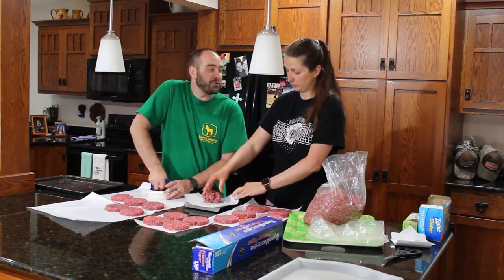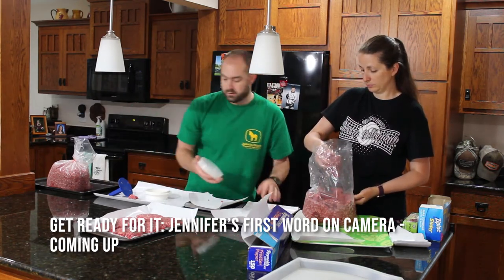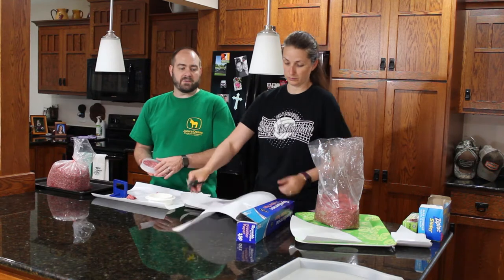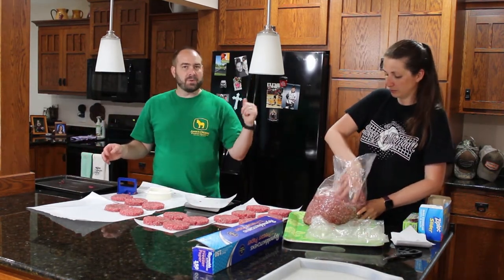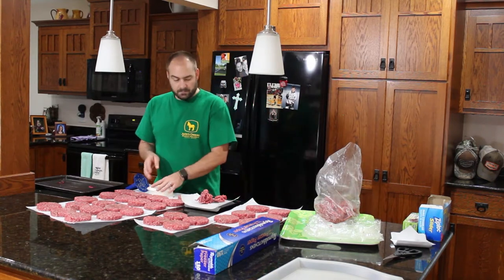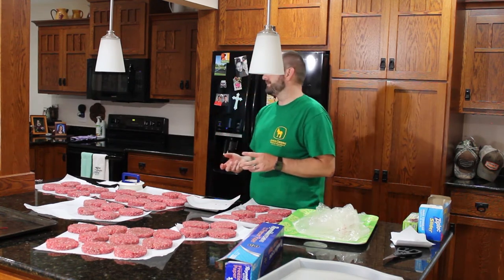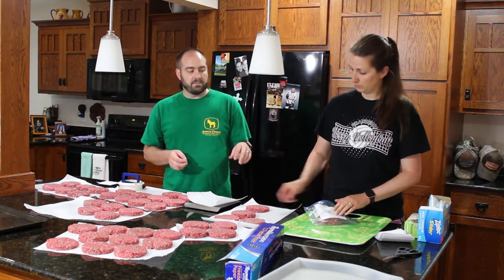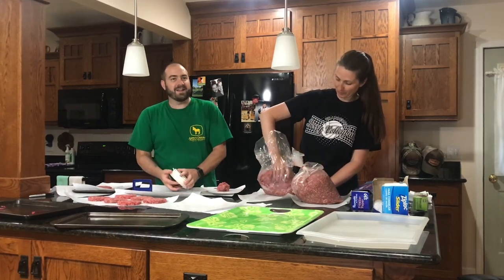#29: Making Great Hamburger Patties. Tupperware burger press. Whole-Cow Hamburger.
#29: Whole-Cow Hamburger.  Why we buy our meat in bulk, and from local farmers and butchers. Published July 8, 2020

In this video, we use a burger press to make hamburgers out of 40# of whole-cow hamburger.  We explain the process and talk about why we prefer whole-cow hamburger, purchased in bulk from local farmers and butchers.  Whole-cow burger is a much better mix of meat.  The local farmers/butchers we use have grass-fed, locally raised beef.  We use the hamburger to make hamburgers (obviously), meatloaf, browned ground beef (for chili and other meals), pre-made taco meat, and other pre-prepped meat that we can freeze and quickly make dinners on busy work nights or when Mackenzie has volleyball matches or basketball games.

Once we reach 250 and 500 subscribers, we will draw a subscriber at random to win a $50 Amazon gift card. Once we reach 1000 subscribers, a random subscriber will be drawn to win a Blackstone 17-inch griddle. Please promote our channel, so that we can get to the milestones faster.

Hamburger Press (not Tupperware brand)
Ziploc slider freezer bags – Quart

Equipment and toys we use:
Ford Expedition
Chevy Volt
Stihl Farm Boss chainsaw
Stihl trimmer

Other channels we love:
BILLSTMAXX
Changing Lanes
Getaway Couple
Pittsburgh Dad
Tractor Time with Tim
Stacked Golf